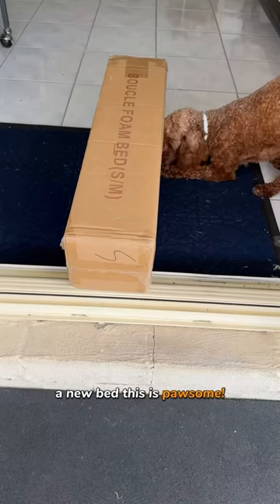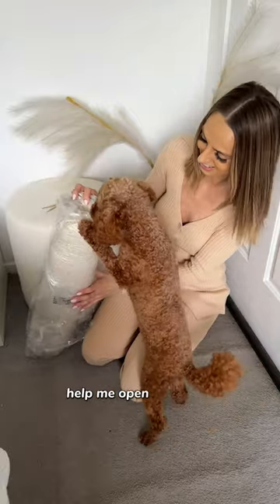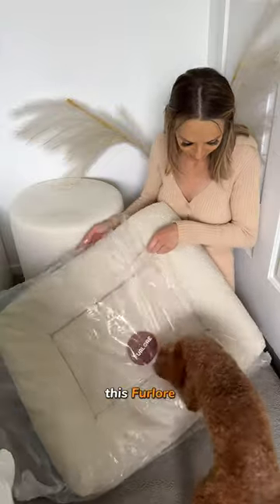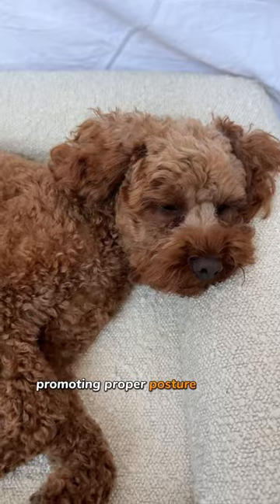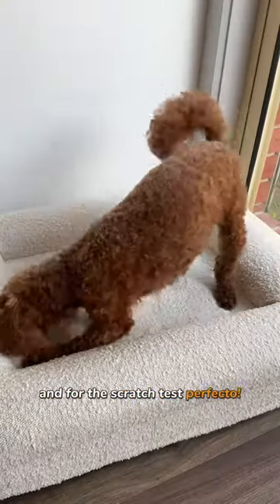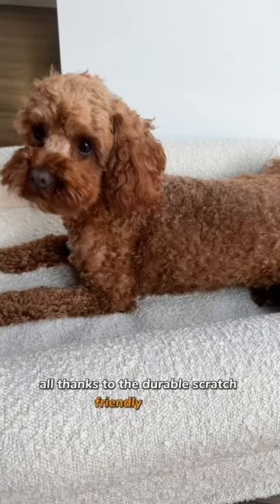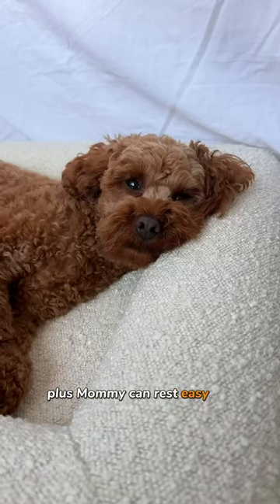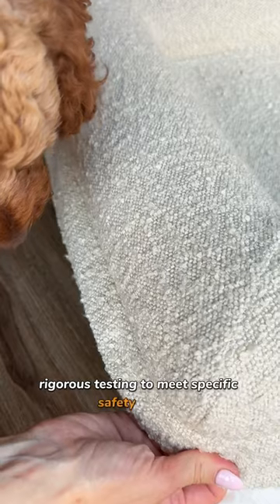Furlore dog bed review. The viral orthopedic dog boucle bed.